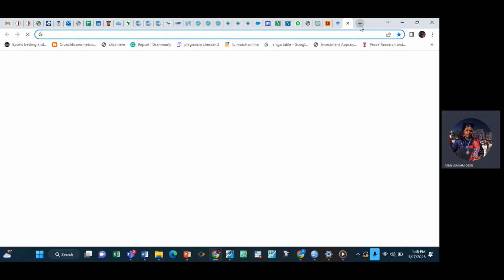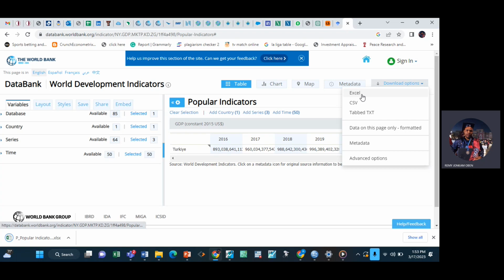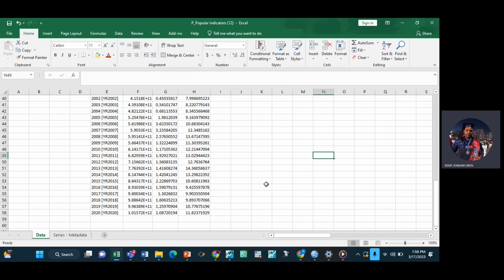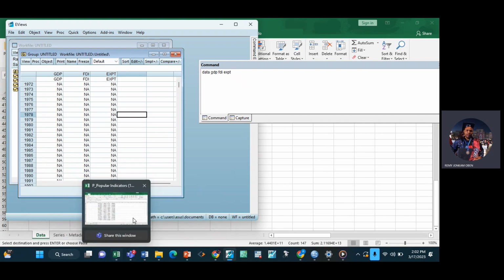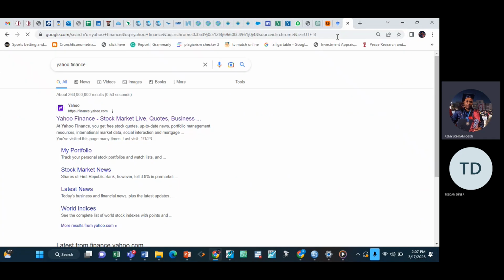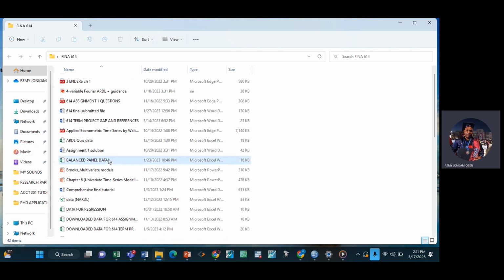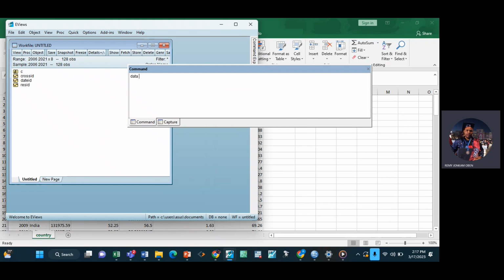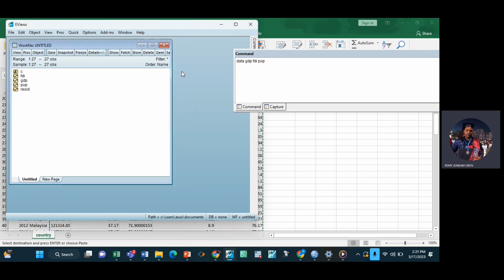TIME-SERIES ECONOMETRICS: INTRODUCTION TO EVIEWS - By Remy Jonkam Oben